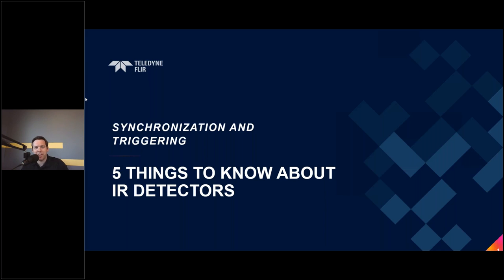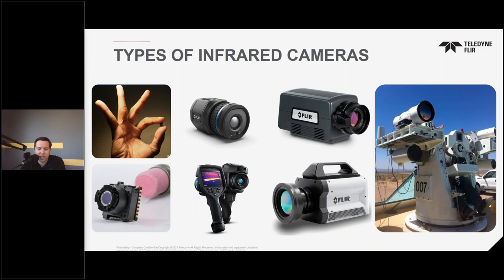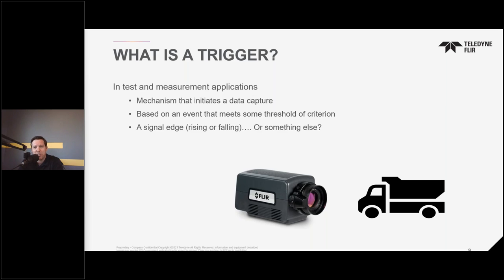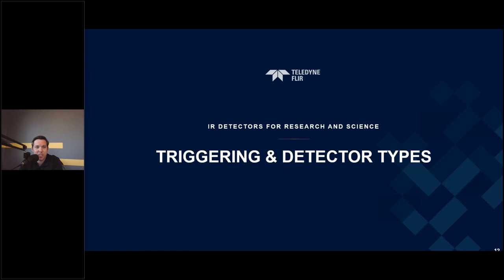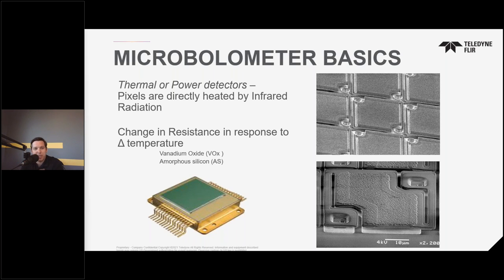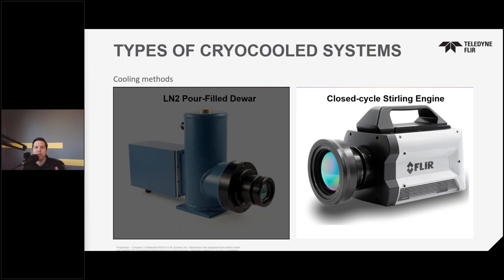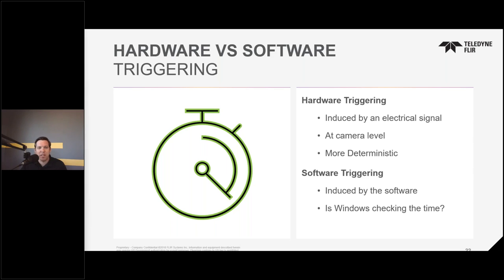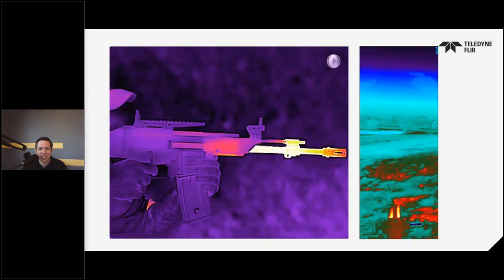5 Things to know about IR Detectors for Research Applications | Synchronization and Triggering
Desmond Lamont teaches you about IR detector synchronization and triggering in this recorded webinar.